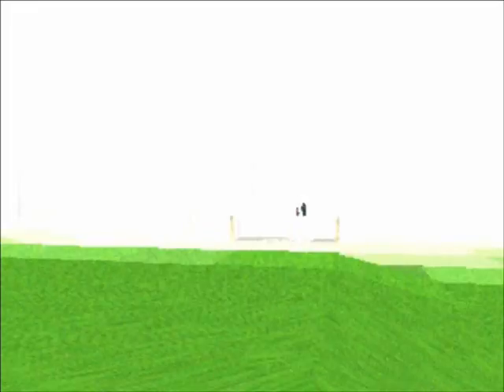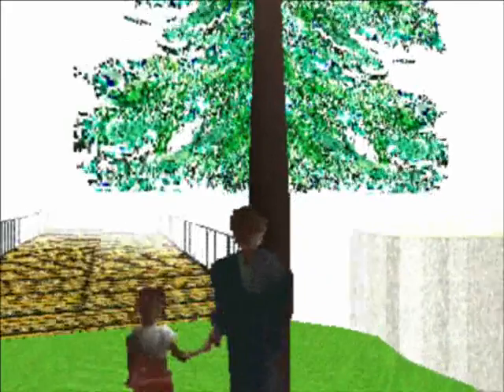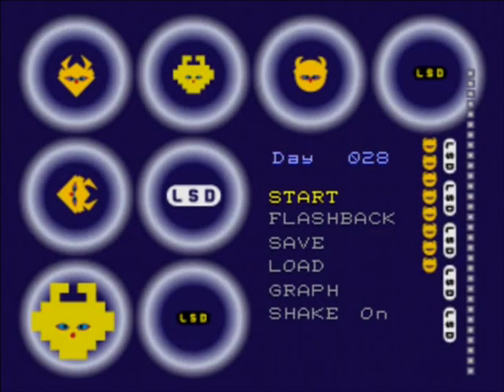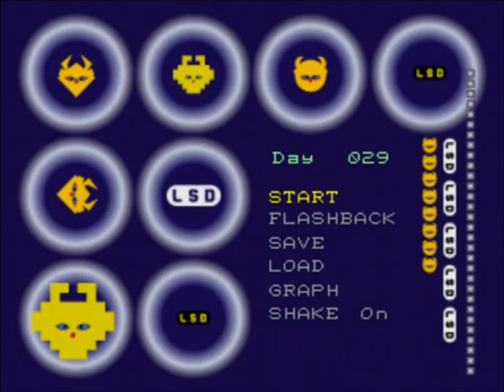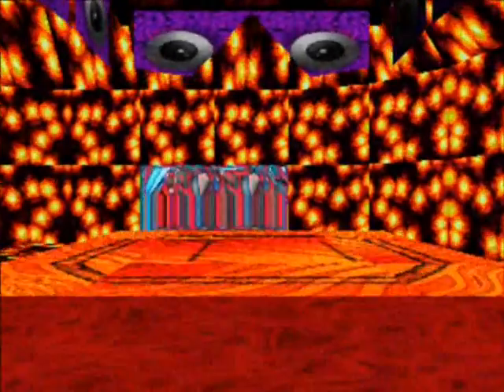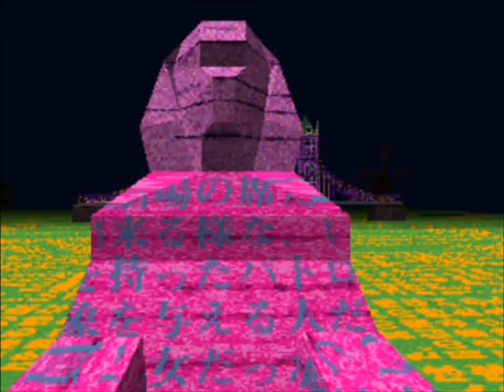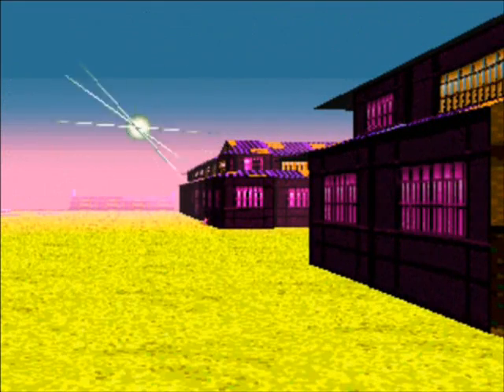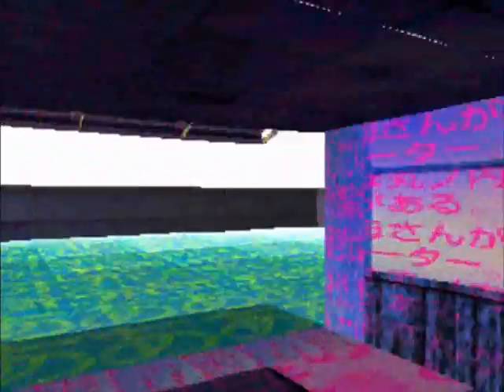Lets Play LSD 7